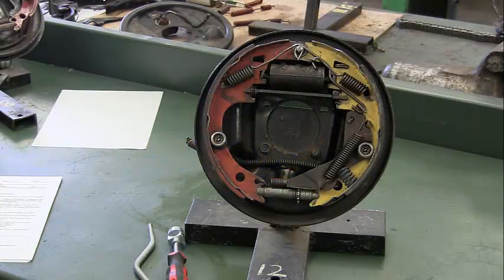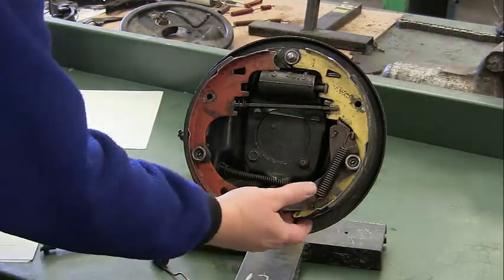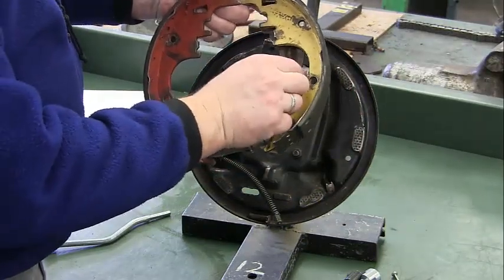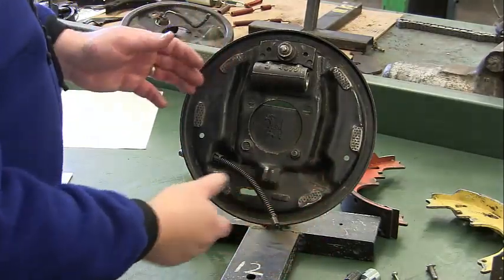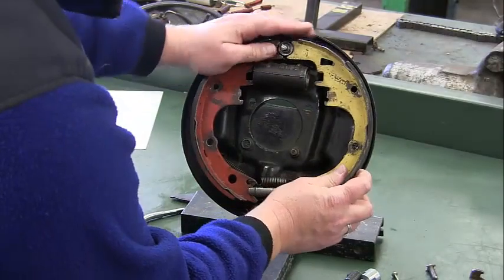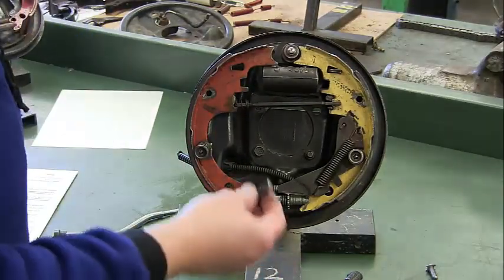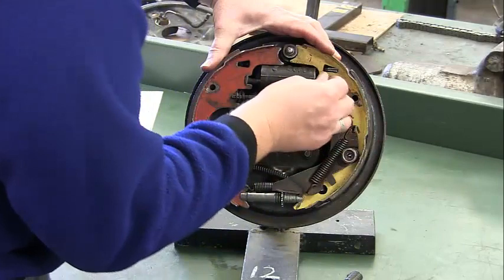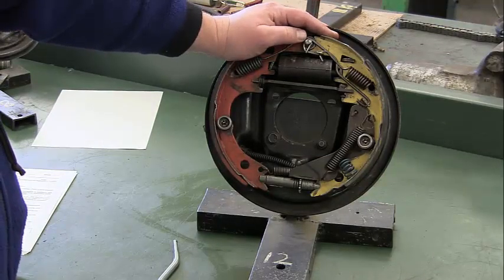brake lab 4 - Replace drum brake hardware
How to perform brake lab 4.  the correct way to disassemble and reassemble drum brakes.